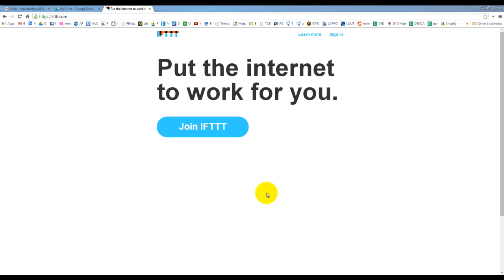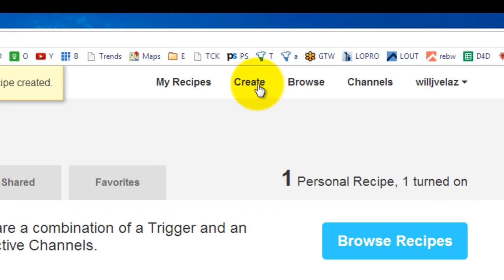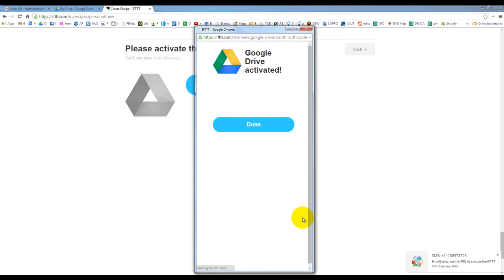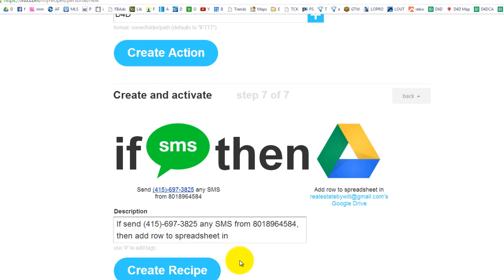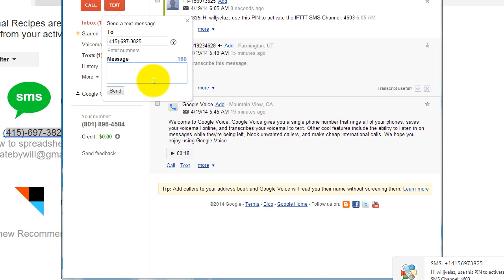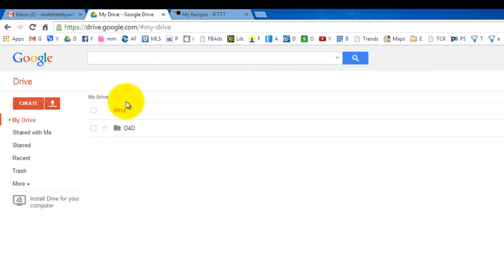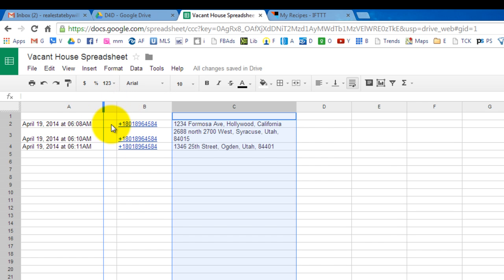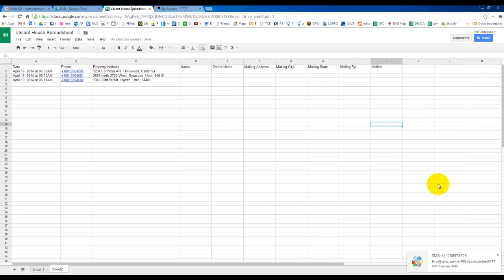How to Easily Automate Your Driving For Dollars Process...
Check out today's Saturday Strategy and discover how to easily implement the simple system I use to streamline finding, logging and processing vacant houses.